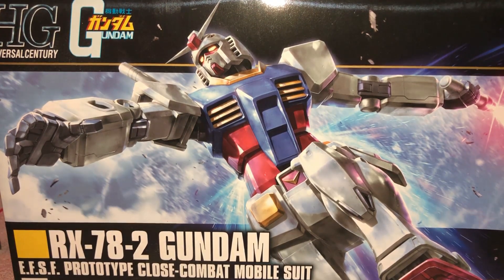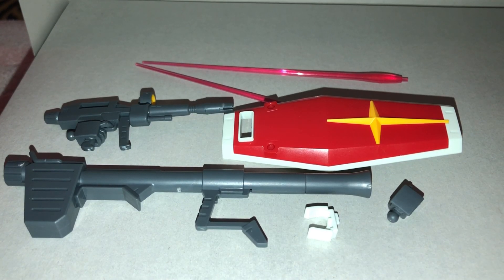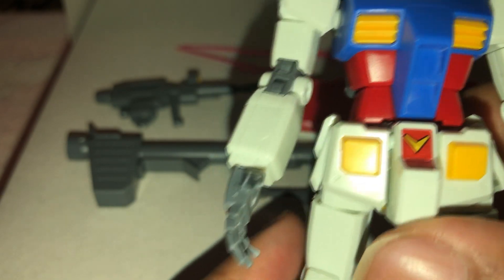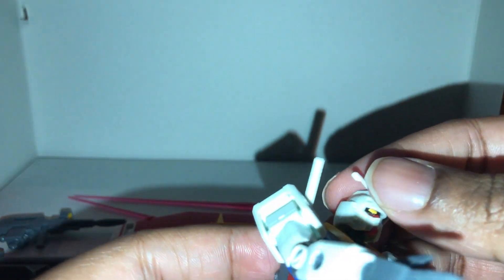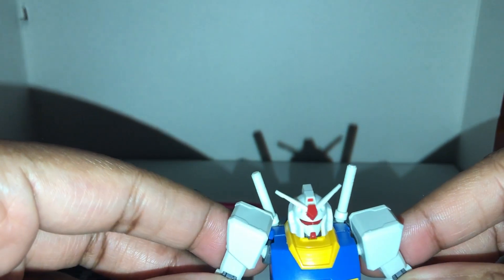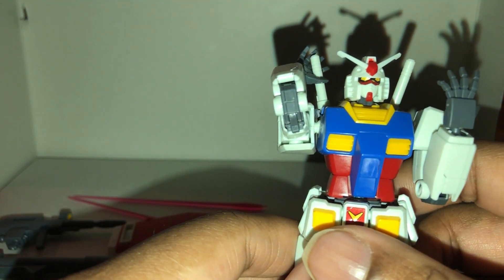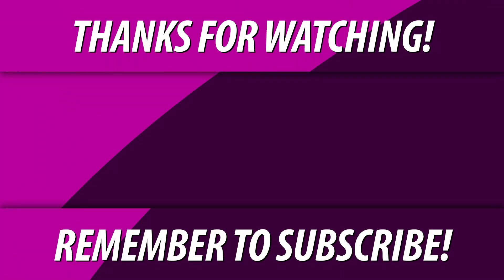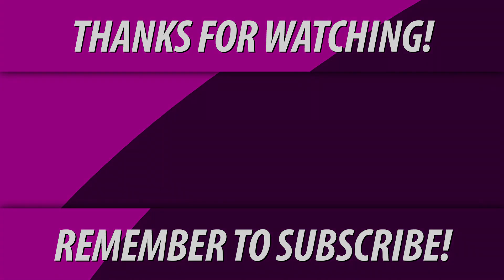HG 1/144 RX-78-2 Revive Gunpla Review - The Iconic Gundam Reborn!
Welcome, Gunpla enthusiasts, to an in-depth review of the HG 1/144 RX-78-2 Revive Gunpla! In this video, we'll be taking a closer look at this iconic model kit, celebrating the rebirth of the legendary RX-78-2 Gundam.

Join me as we explore the intricate details, articulation, and overall build quality of this High Grade Gunpla. We'll delve into the assembly process, sharing tips and tricks to ensure a smooth and enjoyable building experience. From the classic V-fin to the dynamic poseability, we'll examine every aspect of this kit that makes it a must-have for any Gundam fan.

Throughout the review, I'll discuss the improvements and enhancements brought by the Revive series, showcasing the evolution of this beloved Gundam design. We'll also explore the various accessories and weapons included, allowing you to recreate iconic battle scenes from the Mobile Suit Gundam series.

Whether you're a seasoned Gunpla builder or new to the hobby, this review will provide valuable insights and help you decide if the HG 1/144 RX-78-2 Revive Gunpla is the perfect addition to your collection. Get ready to witness the rebirth of a legend and experience the joy of building and displaying this timeless Gundam model.

Get your tools ready, unleash your creativity, and let's dive into the world of Gunpla with the HG 1/144 RX-78-2 Revive Gunpla Review. It's time to bring this iconic Gundam to life!

🔧🤖 Keep building, keep creating, and keep the Gundam spirit alive! 🤖🔧